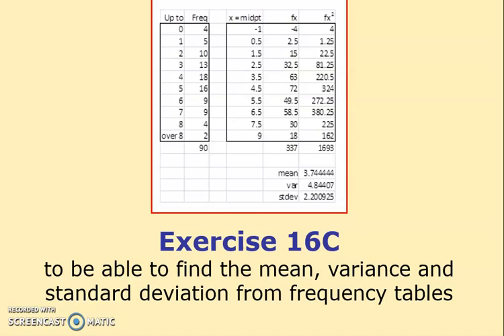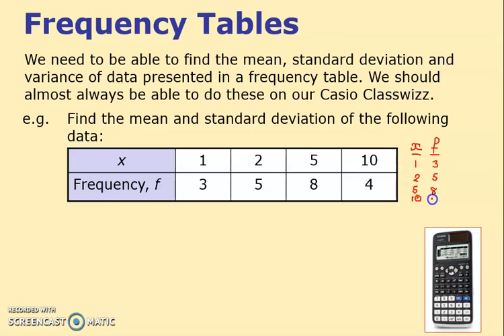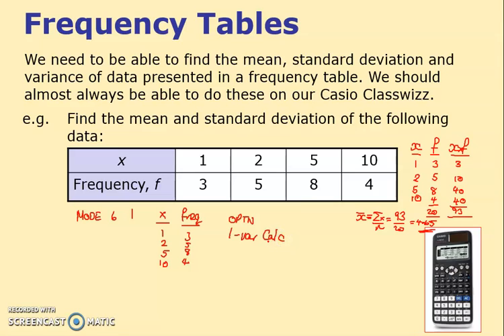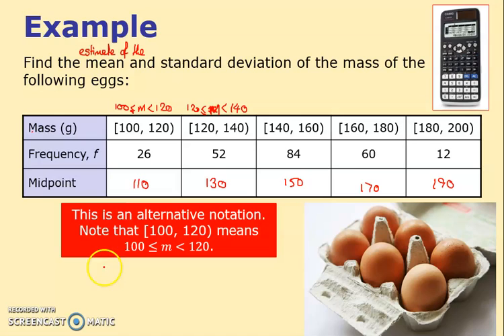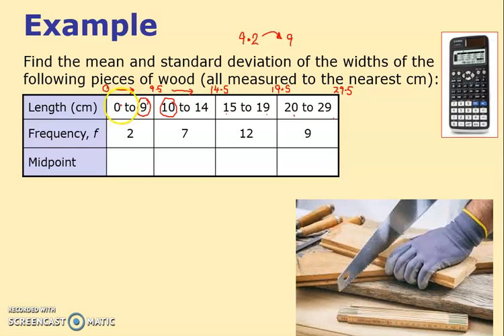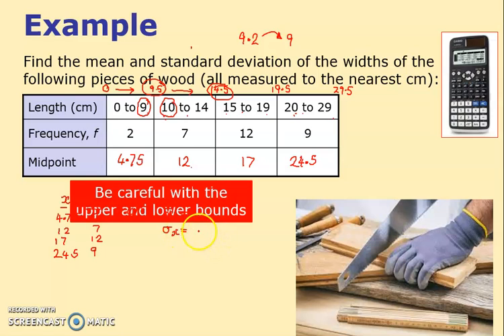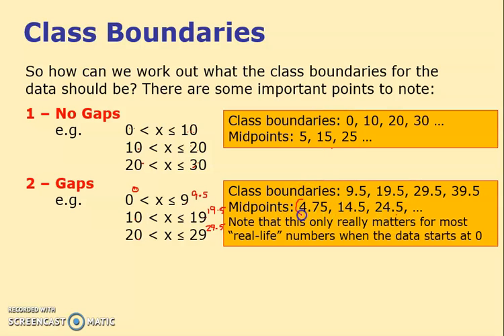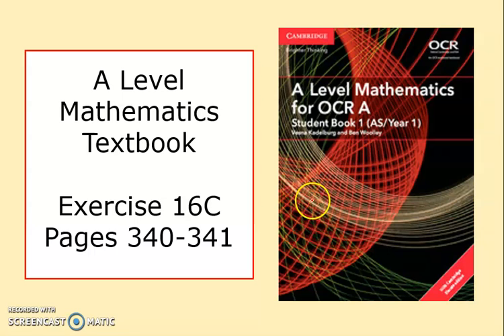Ex 16C - Calculations from Frequency Tables - Y12 A Level Maths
finding the mean , standard deviation and variance